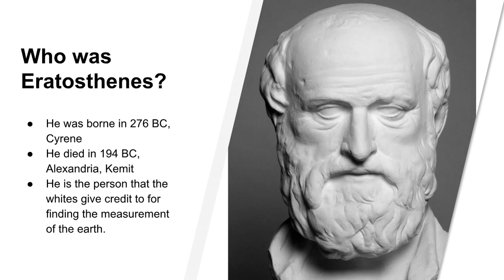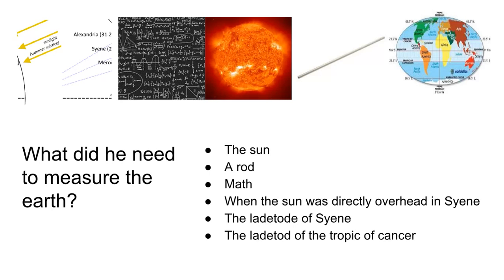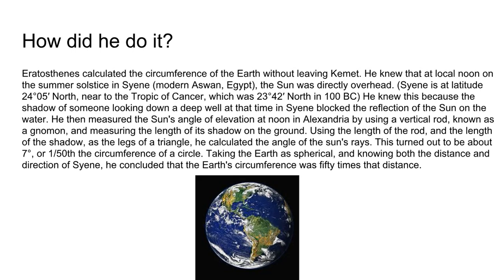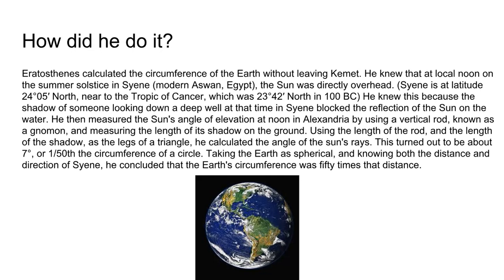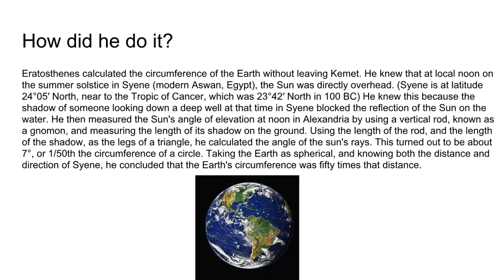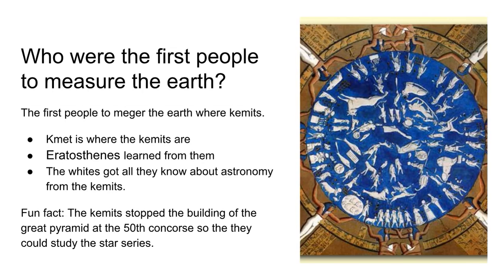who did erastothenes meger the earth